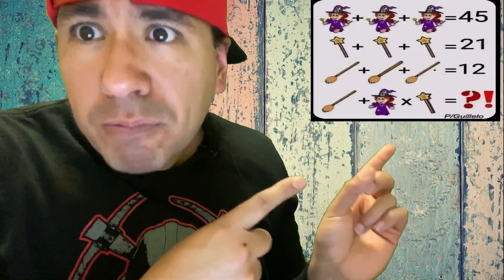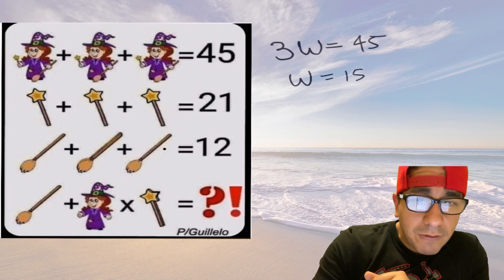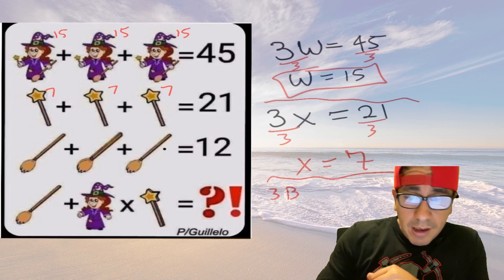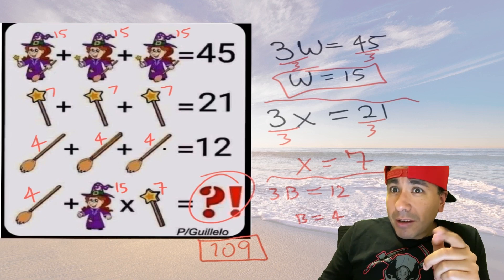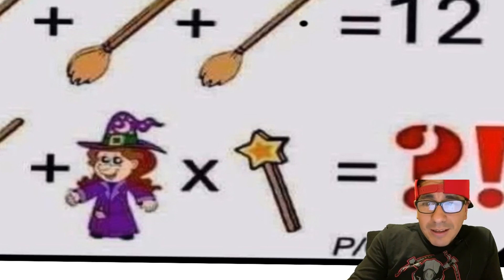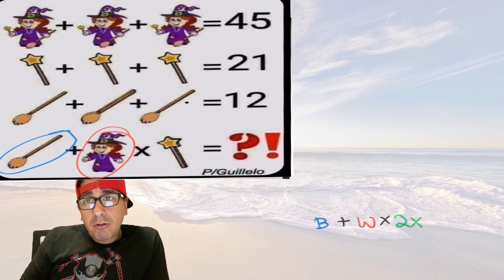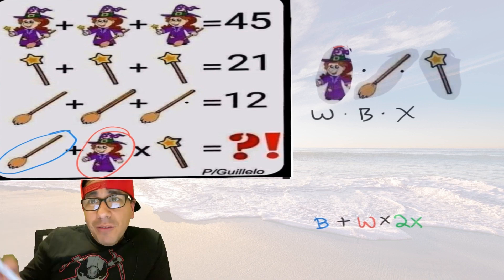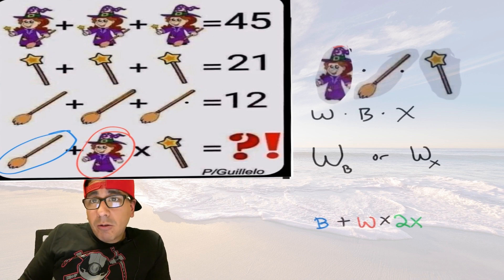P/Guillelo Puzzle Answer Solved (Witch, Wand, Broom)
Witch, Wand, and Broom problem explained correctly.  What you didn't know.